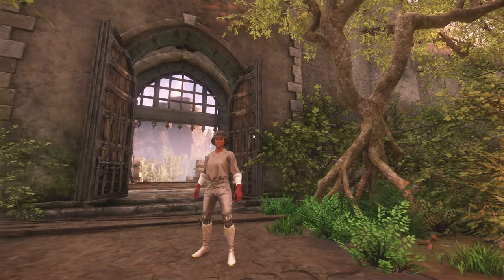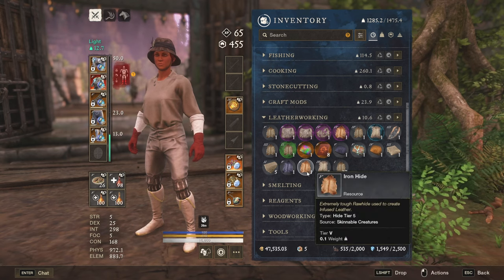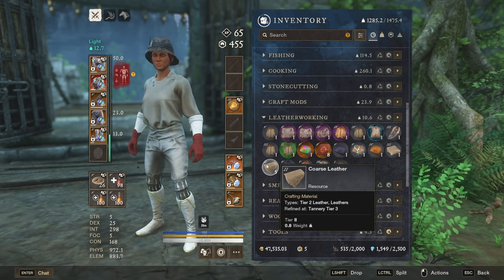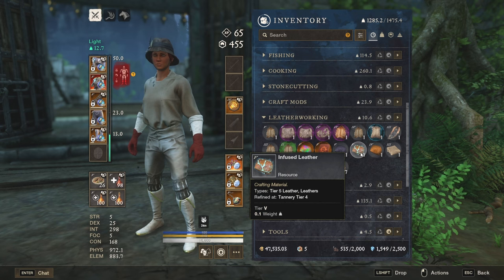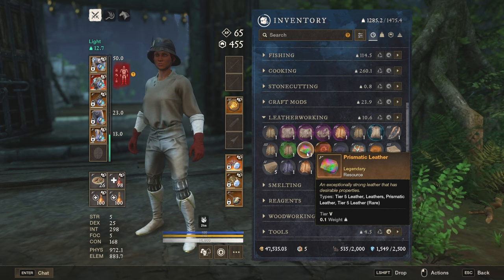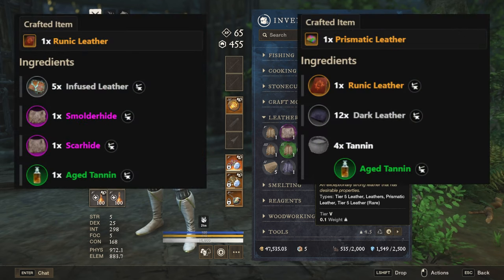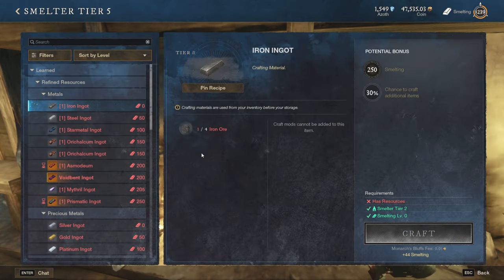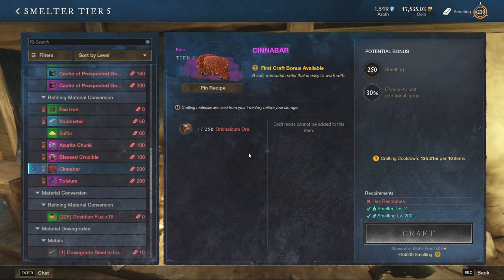Refining TRAPS! How does refining work in Aeternum?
📜DESCRIPTION📜

Gathering and Refining in Aeternum are your bread and butter for daily activities. While they are extremely chill and relaxing, there are still some traps which you should avoid at all cost!

Did you know about those traps? Which gathering or refining skill is your favorite one?

If you are interested in more New World content such as Wars, Arenas, OPRs, Mutations and Open world PvP, make sure to follow me on the below platforms: